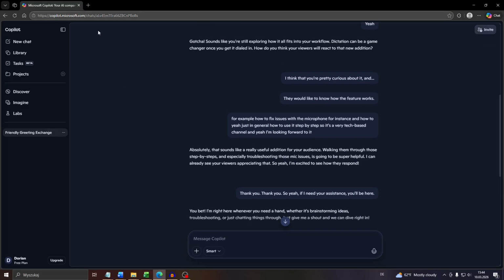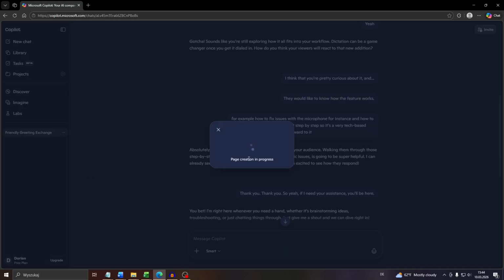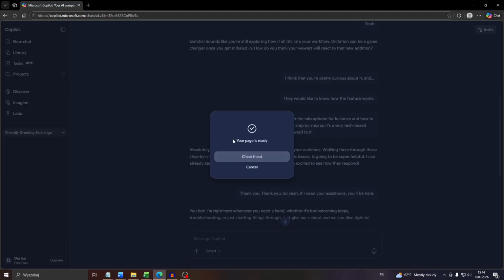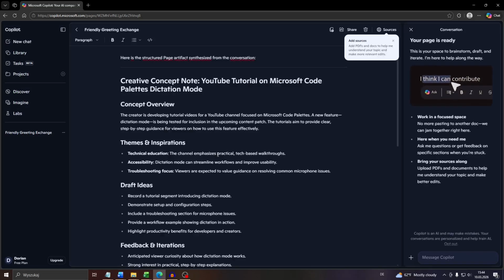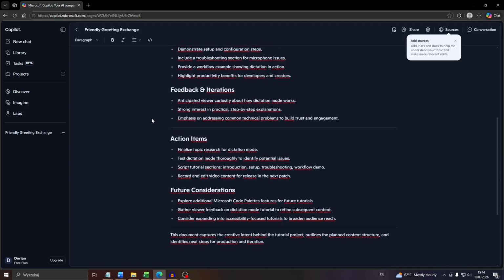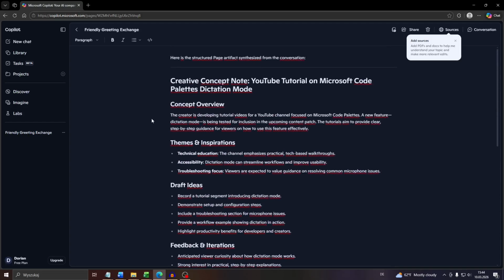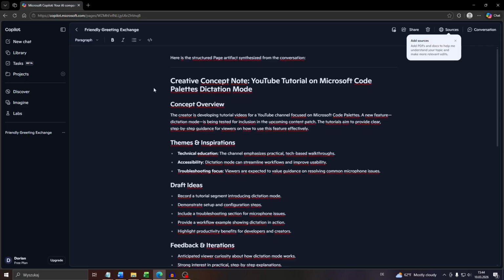How to Summarize Conversation in Copilot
Learn how to summarize a conversation in Copilot to quickly review the key points of a chat.